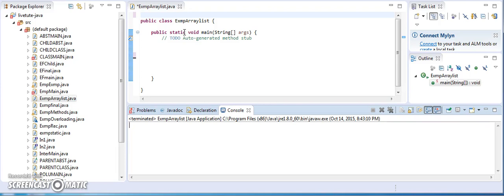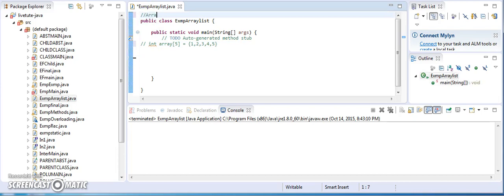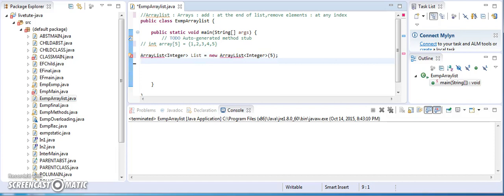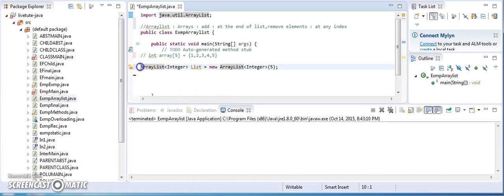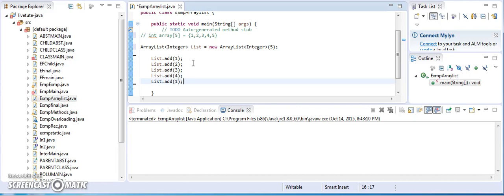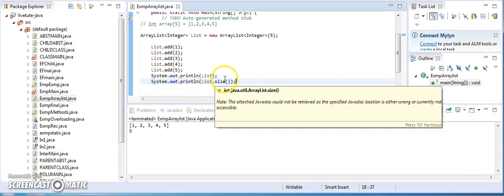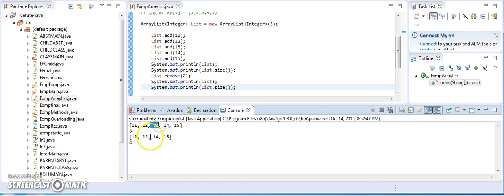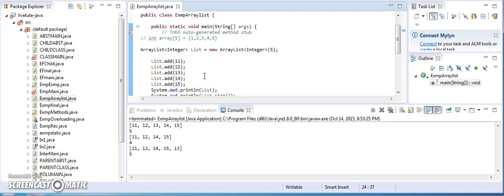Using Arraylist in JAVA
The video describes how to use arraylist in JAVA.